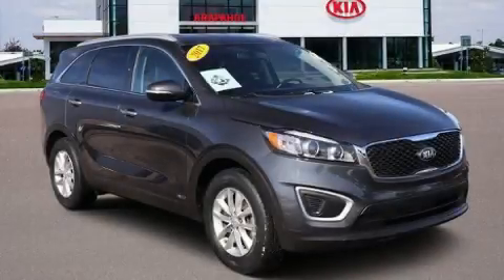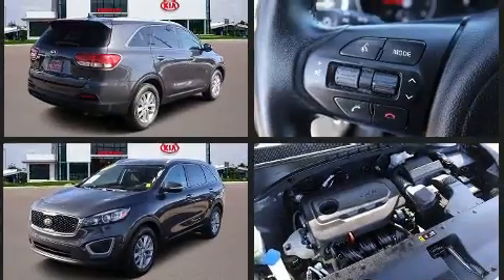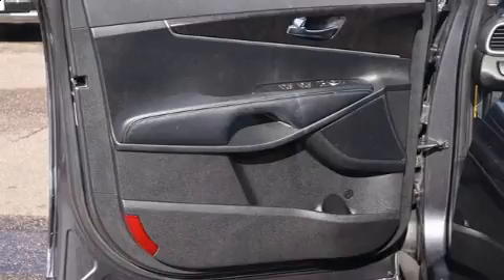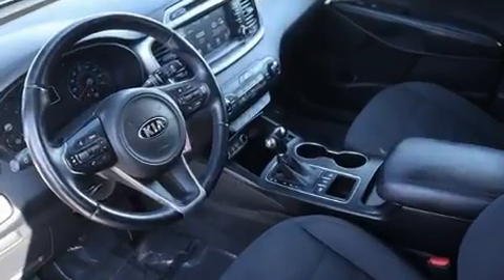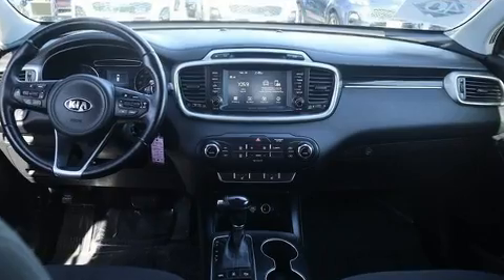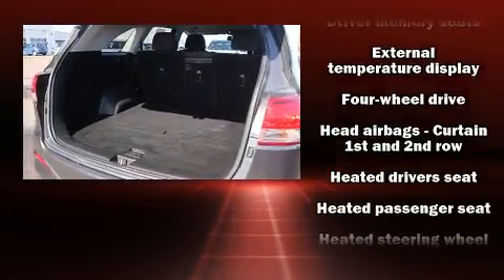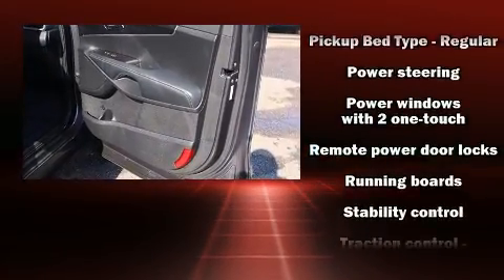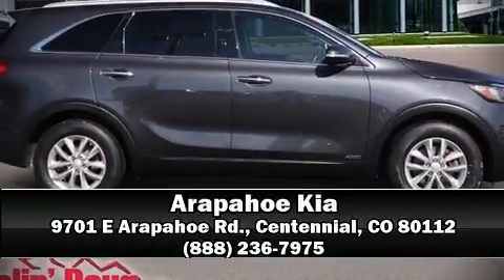2017 Kia Sorento 2.4L LX in Centennial, CO 80112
Arapahoe Kia
9701 E Arapahoe Rd.

You can expect a lot from the 2017 Kia Sorento. Smooth gearshifts are achieved thanks to the 2.4 liter 4 cylinder engine, and for added security, dynamic Stability Control supplements the drivetrain. Kia infused the interior with top shelf amenities, such as: a rear window wiper, an automatic dimming rear-view mirror, heated seats, turn signal indicator mirrors, remote keyless entry, an overhead console, and a split folding rear seat. You and your passengers will enjoy the stereo system, which includes a CD player with MP3 capability, steering wheel mounted audio controls, and 6 well positioned speakers. Kia ensures the safety and security of its passengers with equipment such as: dual front impact airbags with occupant sensing airbag, head curtain airbags, traction control, brake assist, anti-whiplash front head restraints, a panic alarm, and 4 wheel disc brakes with ABS. Sophisticated all wheel drive technology maintains a firm grip on the road. This vehicle has achieved Certified Pre-Owned status, by passing Kia's comprehensive certification process, including a rigorous 150 point inspection! We pride ourselves in consistently exceeding our customer's expectations. Stop by our dealership or give us a call for more information.